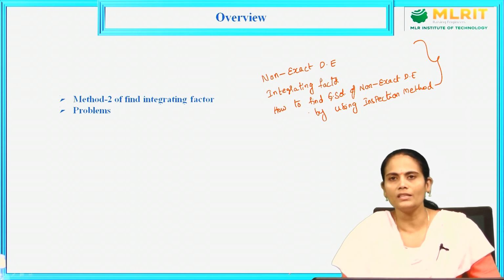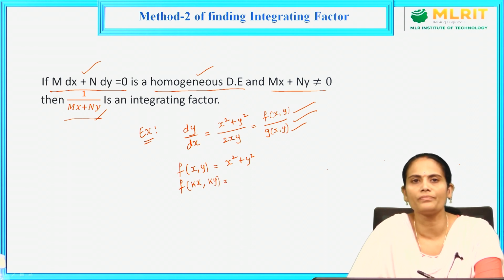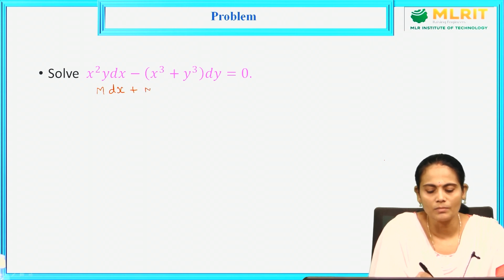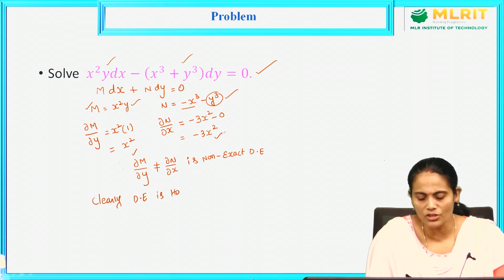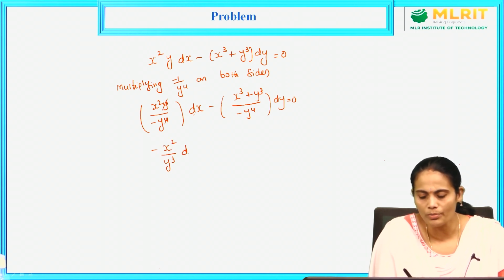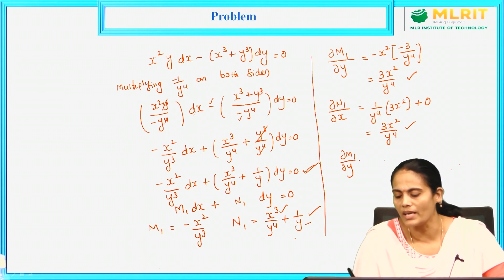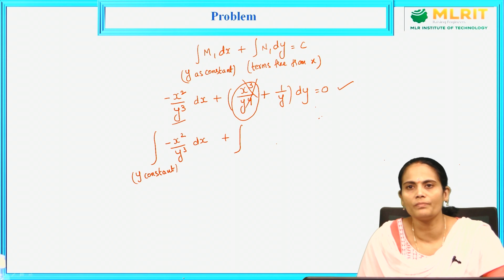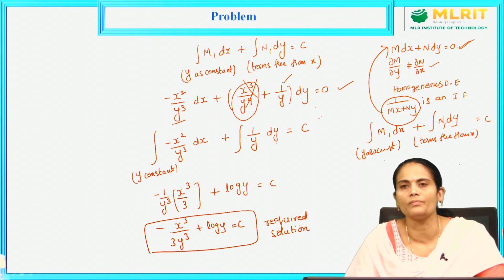LEC03| Linear Algebra & Calculus| Non-Exact Differential Equations Part-II by Mrs. M. Hymavathi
Hyderabad.